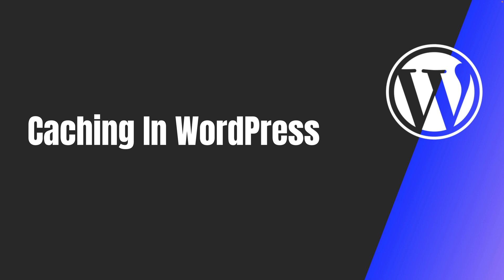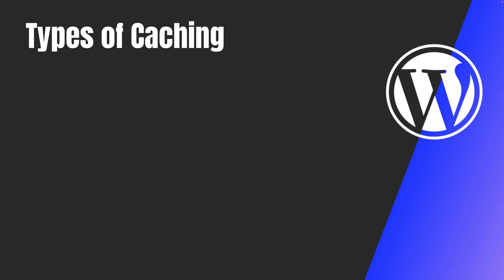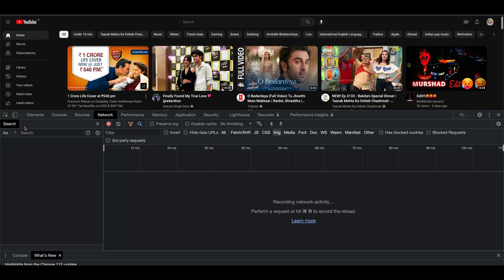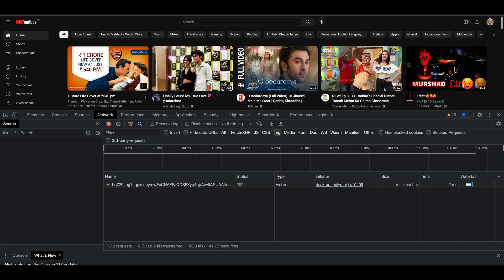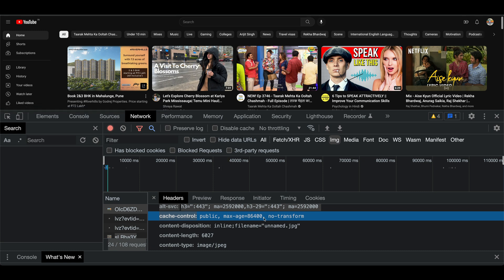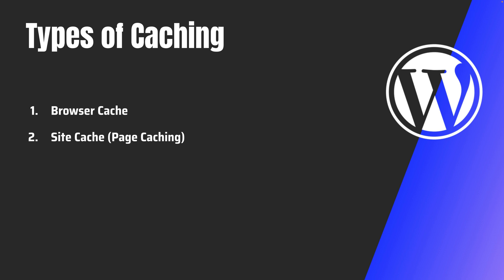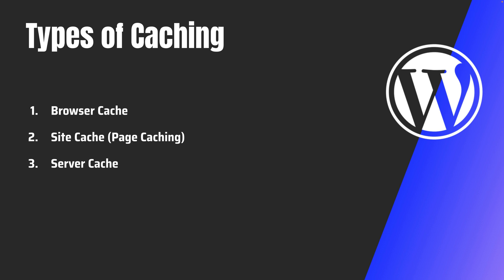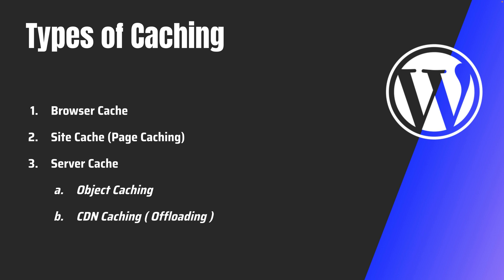#17 Types of WordPress Caching | How Caching Works | The Importance of Caching in WordPress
Chapter Seventeen - Types of WordPress Caching | Ultimate Guide for the Beginners | The Importance of Caching in WordPress
Intro to WordPress Cache | Server & Client Side Caching

ImranSayedDev,
wordpress object cache,
w3 total cache,
wordpress image caching,
wordpress cache,
cache-control wordpress,
wordpress cache levels,
what is clear cache in wordpress,
apache cache wordpress,
codeytek,

Social Links